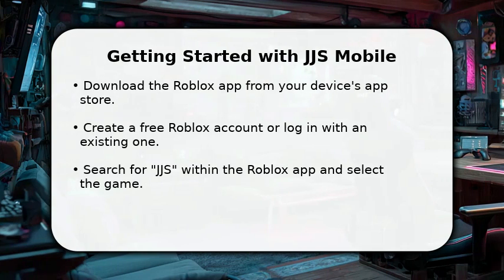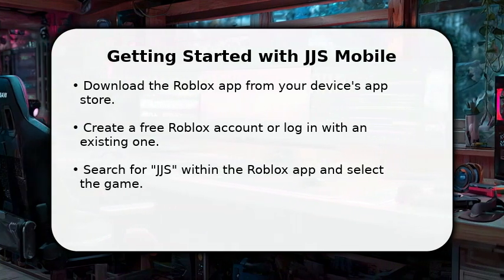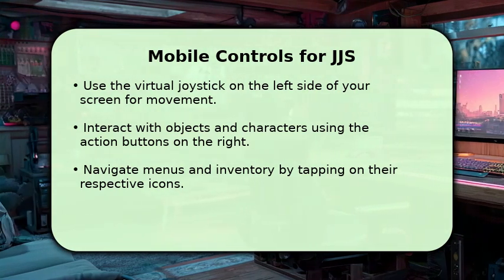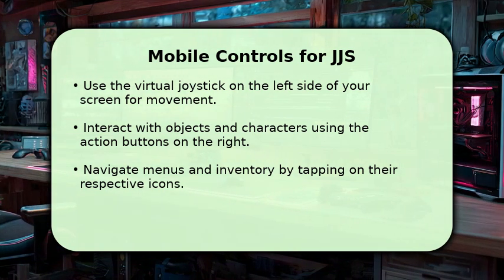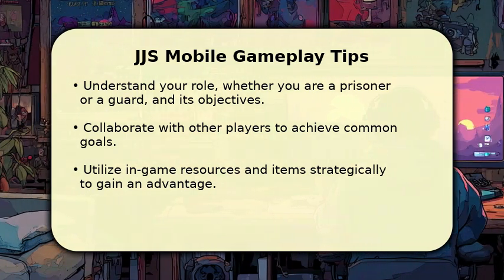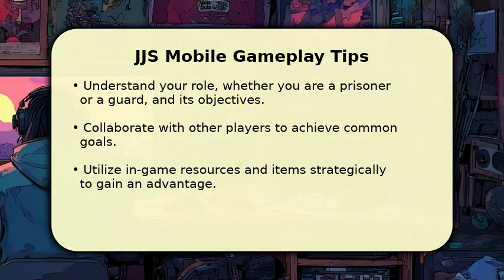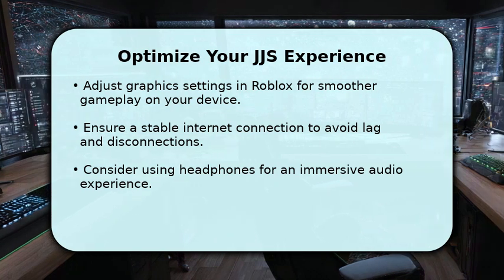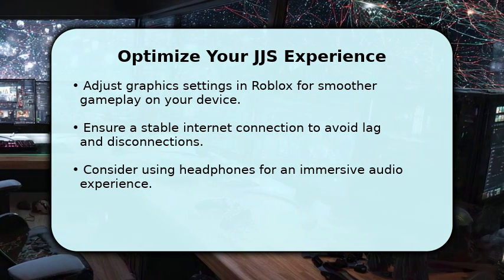How to Play JJs on Mobile Roblox 2025 - Full Guide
▸ :^) Welcome to the ultimate guide on how to play JJs on Mobile Roblox! If you're looking to dive into the exciting world of JJs and master it on your phone or tablet, this comprehensive tutorial is for you. We'll walk you through everything from setting up your game on Roblox mobile to understanding the controls and optimizing your gameplay experience. Learn essential tips and tricks to become a JJs pro, whether you're a beginner or looking to refine your skills. This video covers all the crucial steps, ensuring you get the most out of your JJs mobile experience on Roblox. Get ready to enhance your strategy and dominate the game with our easy-to-follow instructions and practical advice. Master JJs on the go! Tags: JJs Roblox, mobile Roblox, how to play JJs, JJs mobile guide, Roblox tutorial, JJs gameplay, mobile gaming, Roblox tips, JJs controls, Roblox mobile setup, gaming guide, play JJs on phone .